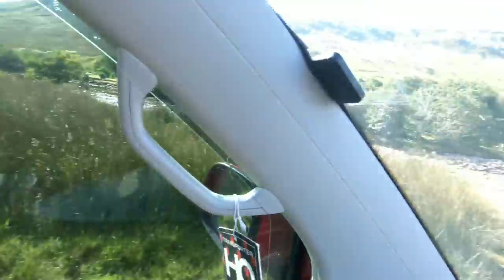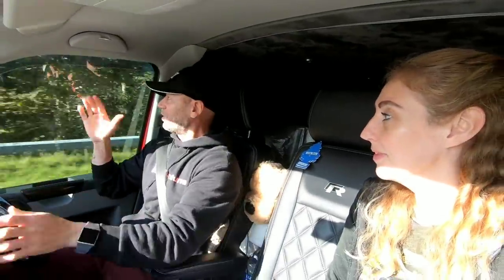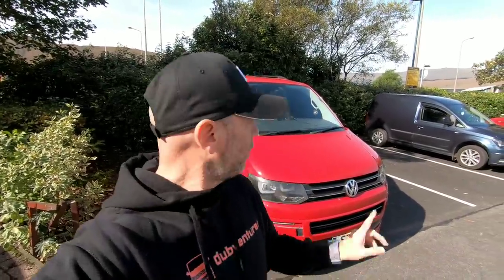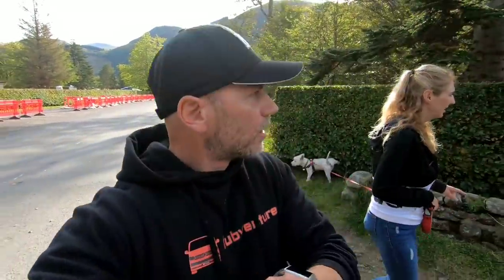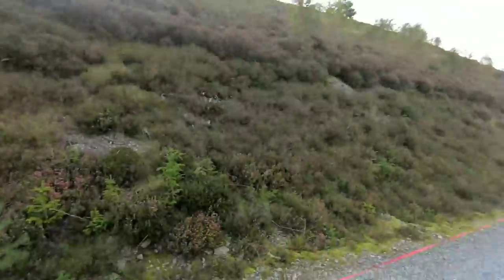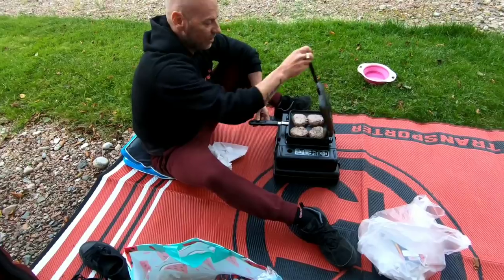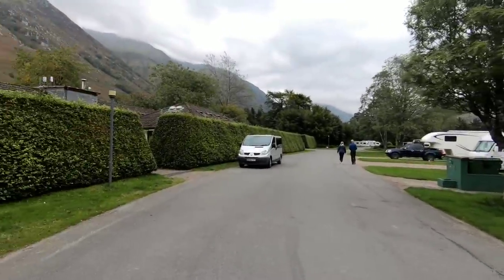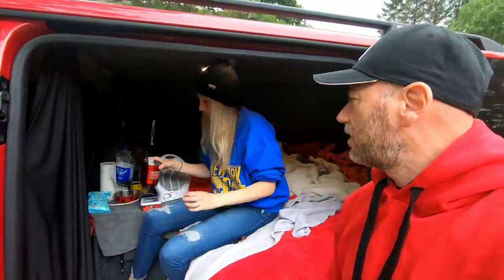Scotland NC500 | Epic Adventure In A VW Campervan | Ben Nevis | Day 10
Scotland NC500. Epic adventure in a VW campervan. Ben Nevis. Day 10. Hi guys!  It is day 10 of the NC500 trip we are in Scotland in our self build VW campervan. We are in Scotland and we get amazing views today as we travel to the world famous Fort William and Ben Nevis. We are going to Fort William today as part of the amazing NC500 Scotland trip we are on. We are staying in Moyle park campsite as part of our NC500 holiday and the amazing campsite is recommended! We then go and stay at Glen Nevis campsite. We go for a walk. It is amazing. You must watch! With cooking and amazing food at the campsite this video is a must watch and stay tuned as we tell where we are going next on the NC500 trip we are doing in Scotland.

Dubventures Hoodies Tshirts Caps and Merchandise Available Now!